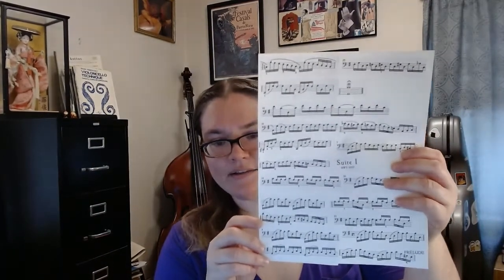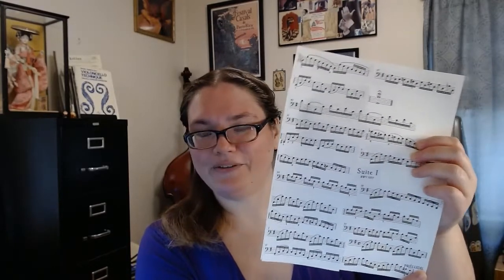Episode 1: The Chaos Bachs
My name is Kate Blaha and I invite you to enter the first experiment in the Blaha Music Laboratory, The Chaos Bachs. Here, I will present my plan to inject chaos into the Bach G Major Prelude from the First Suite for Unaccompanied Cello. Learn how an art movement from the early 20th century influenced my idea to chaotically reinterpret Bach.

Performance of chaotic Bach Prelude: 12:55
Performance of Bach Prelude original: 17:33